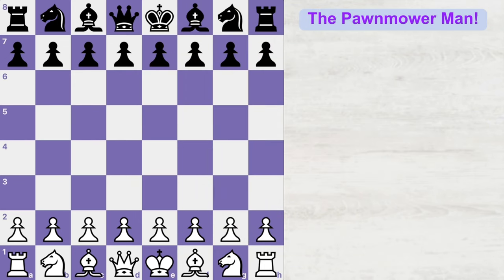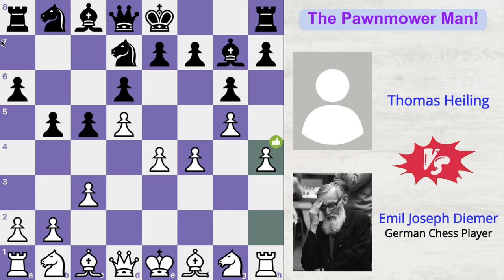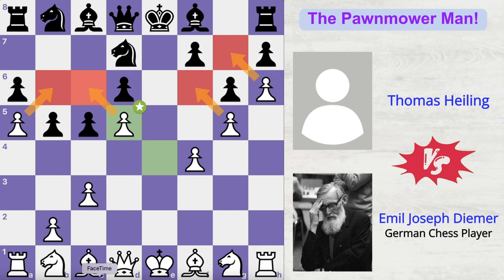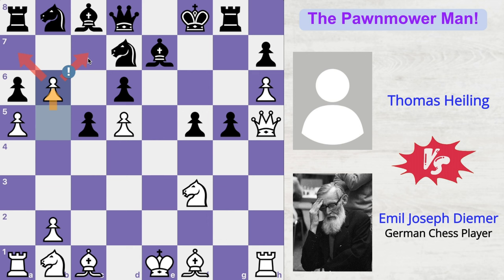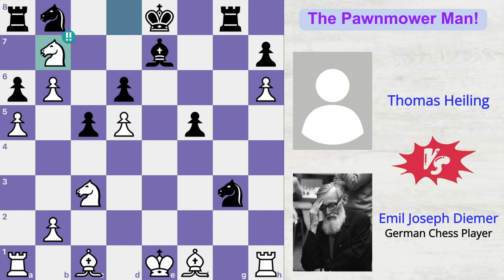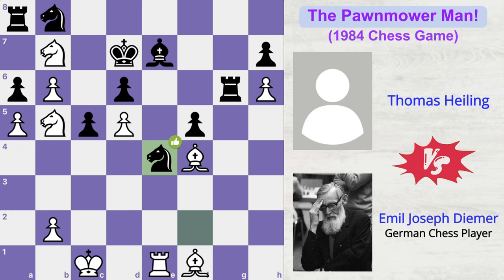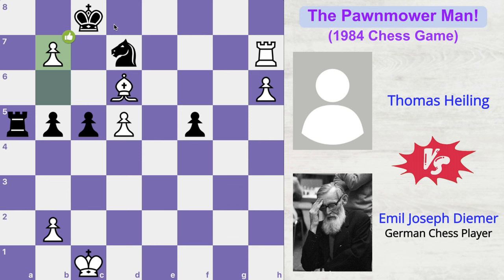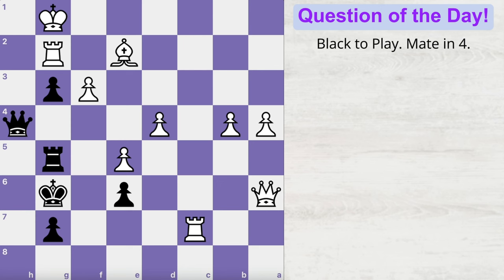HE PUSHED ONLY PAWNS AND WON A CHESS GAME | Emil Joseph Diemer vs Thomas Heiling | The Pawnmower Man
Check out this extraordinary chess game from 1984 between Emil Joseph Diemer and Thomas Heiling! Diemer broke all the conventional opening principles by moving 17 pawns in a row right in the opening phase of the game. Yes, you read that right. He played 17 pawn moves in a row, showcasing his unparalleled creativity and brilliance on the chessboard. Some people call this game as "The Immortal Pawns Game" or "The Pawnmower Man!". Despite the unorthodox start, Diemer made his opponent's play extremely confused and defensive and also went on executing four brilliant moves subsequently, leading to a remarkable victory in the game. So watch this game to learn how to push only pawns and win a chess game easily and strategically.

VIDEO CHAPTERS:
0:00 Emil Joseph Diemer vs Thomas Heiling
13:59 Question of the Day!

6. What is Queenside Castling in Chess? How to Castle Queenside? Solve Puzzles: Long Castling in Chess